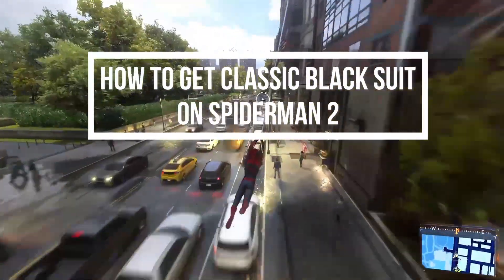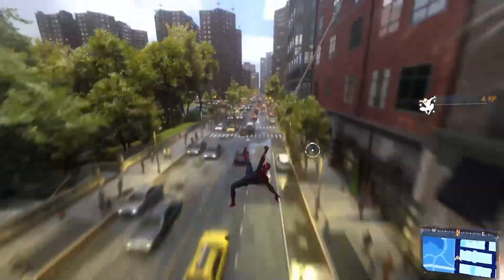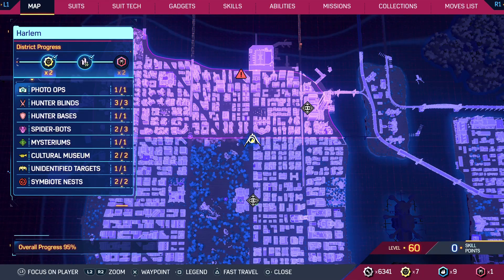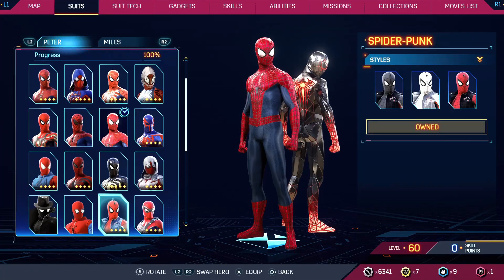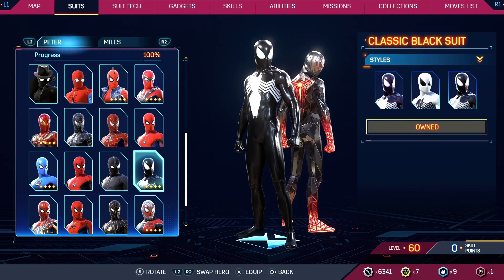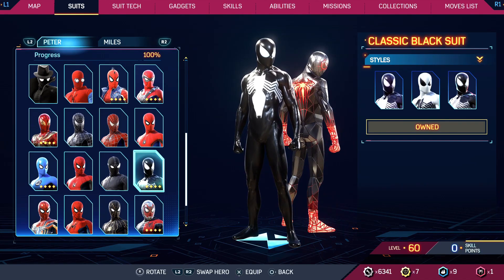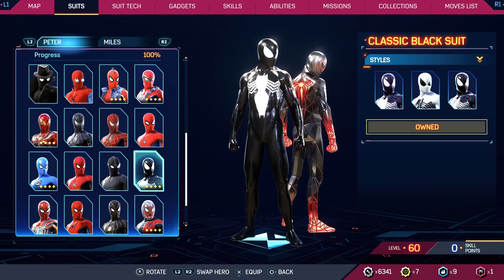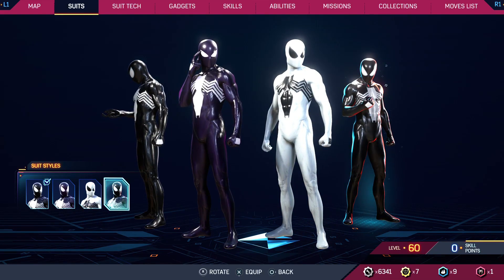How to Get Classic Black Suit in Spiderman 2 (2024) | Spiderman Tutorial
Learn how to unlock the classic black suit in Spiderman 2. This tutorial provides detailed instructions on the requirements and steps needed to acquire this iconic outfit for your Spiderman character.